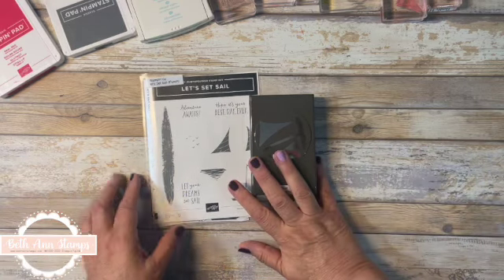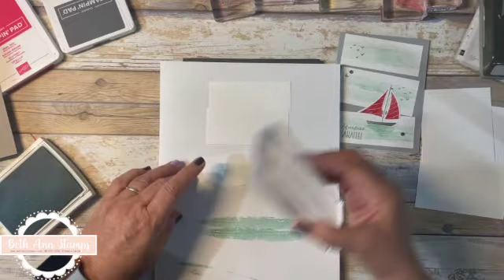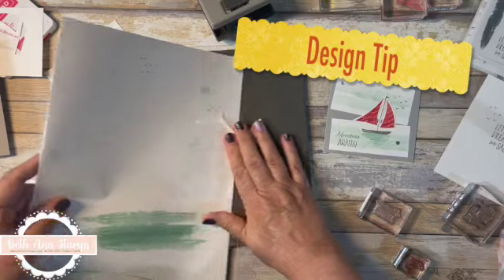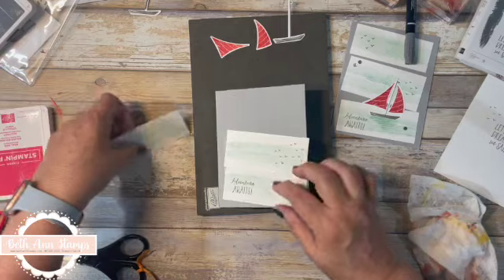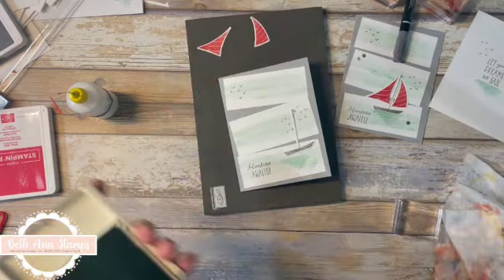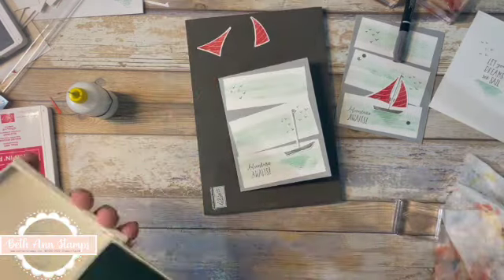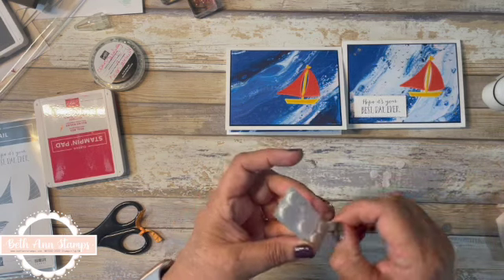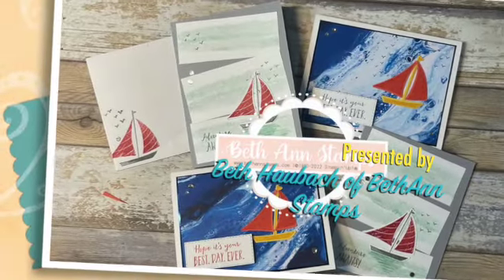Let's Set Sail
As summer is drawing to a close Let's Set Sail for that final week of summer, for those in the north anyway, and enjoy some time on the water.    We are making some simple fun cards featuring the Let's Set Sail stamp set and Builder Punch. Use the link below to my coordinating blog for the card dimensions.